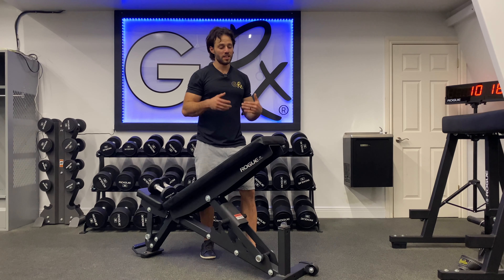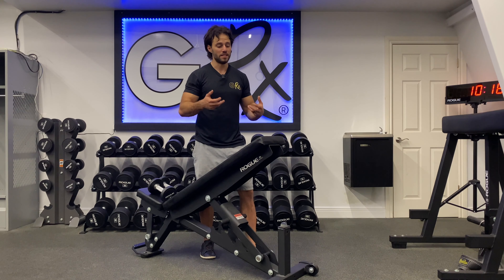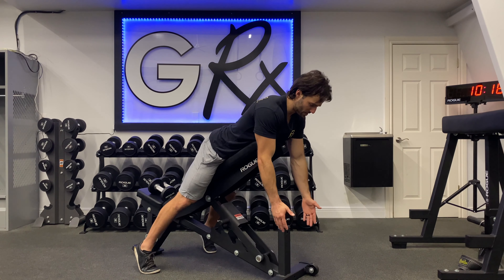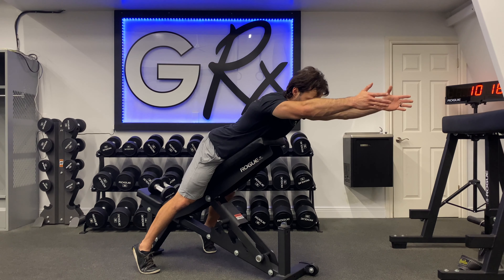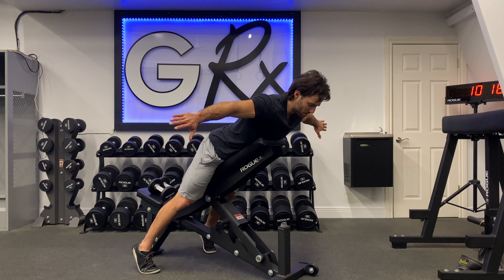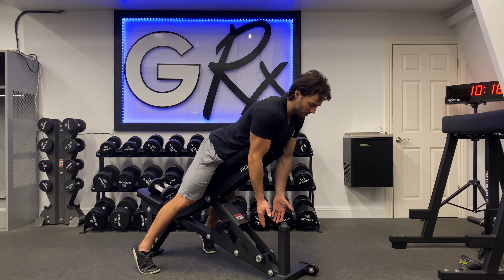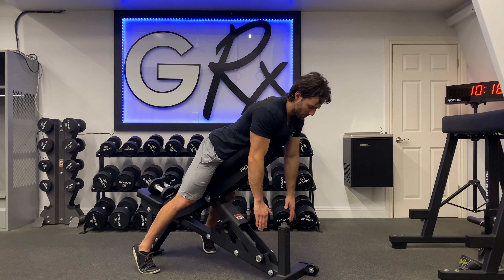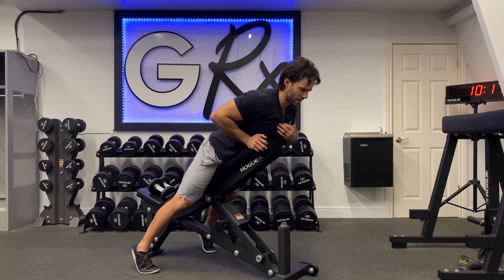ITYW Shoulder Raise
How To: ITYW Shoulder Raise